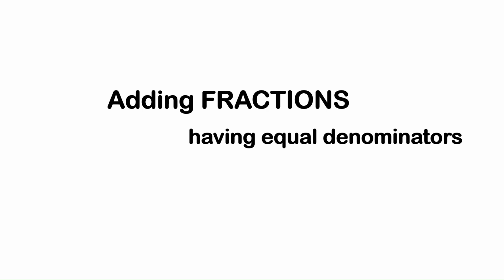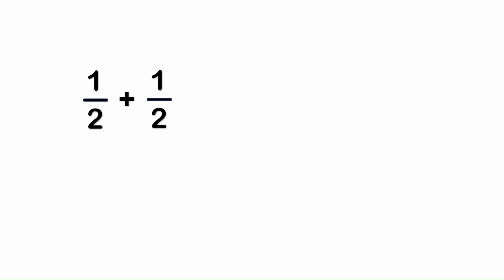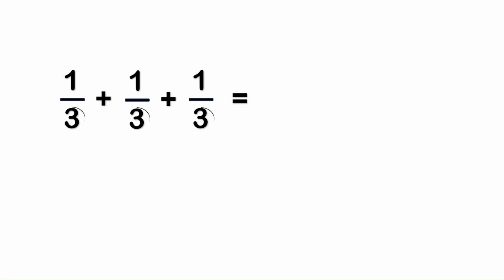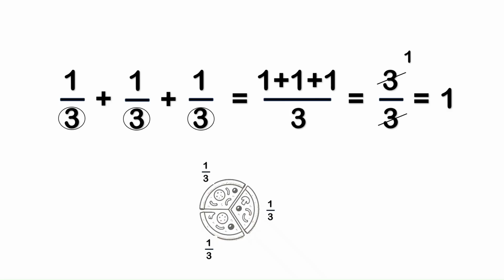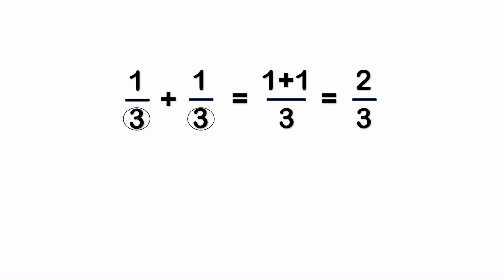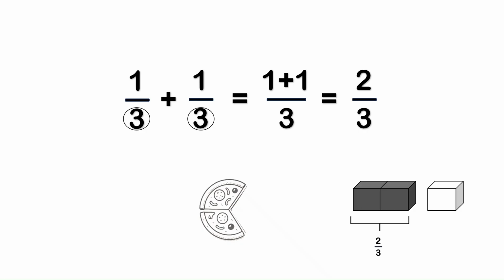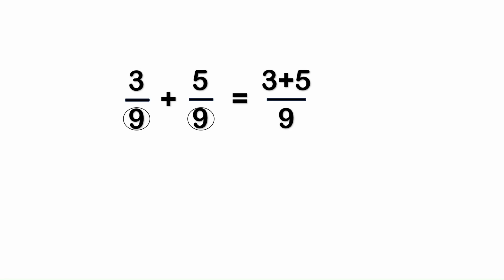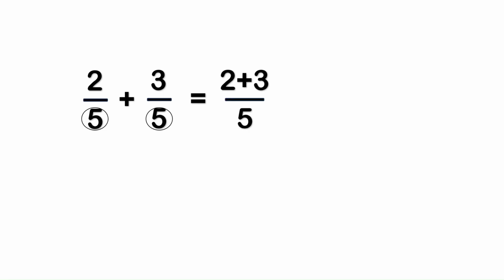8. How to add fractions having equal denominators